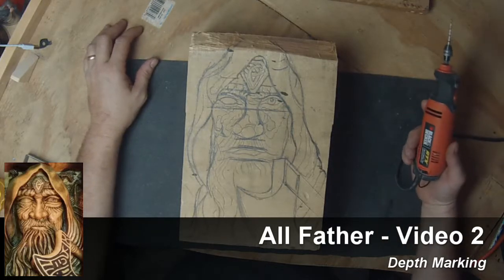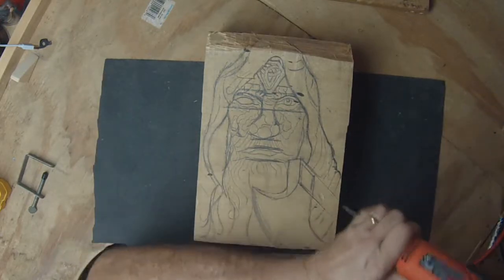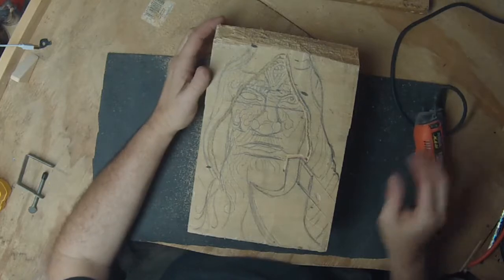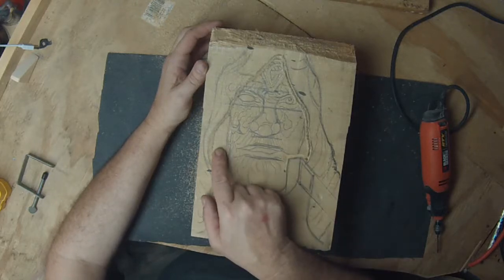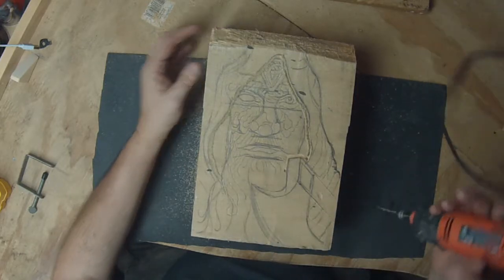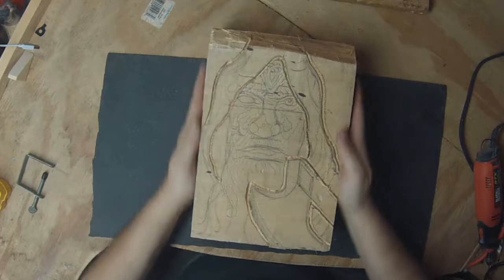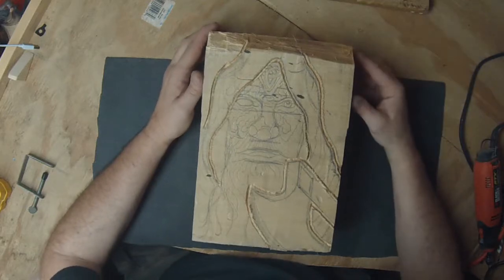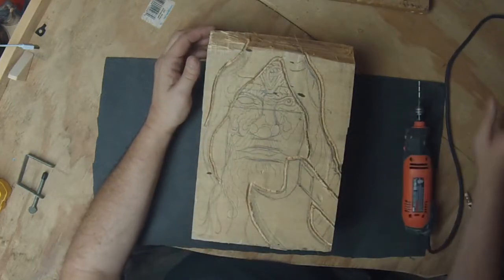"All Father 2" (2) - Establishing Depth Regions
Sculptures by Randall Stoner, aka Madcarver
2 - Establishing Depth Regions "All Father 2"